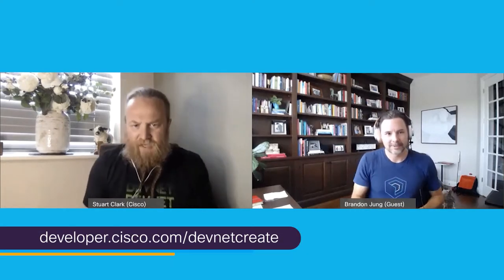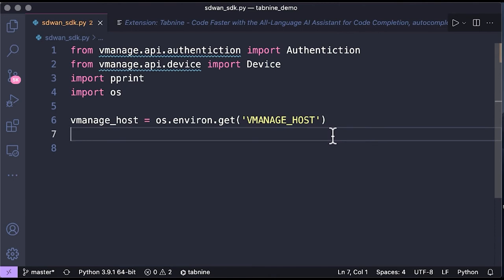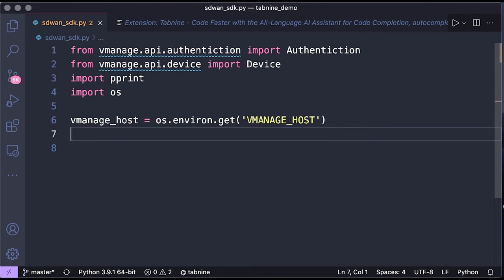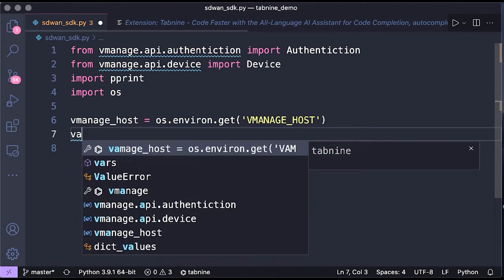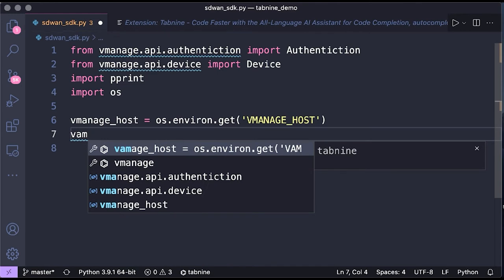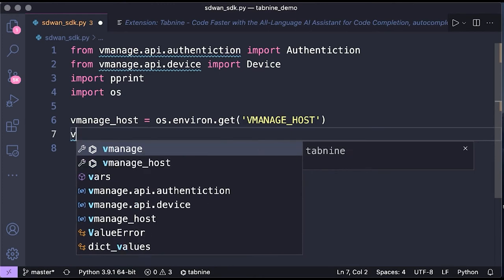DevNet Create 2021 - Tabnine helps developers easily adopt new Cisco SDK and APIs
In this technical session discover how Tabnine helps developers easily adopt new Cisco SDK, API in whichever IDE you love. How do you quickly learn a new codebase or fulfill the promise of pair programming in a fully distributed world? AI has changed much of our world already but how do we apply this to code in a secure, personal and compliant way? You'll learn about how this was done and more importantly discover a tool that helps you write better, faster code personally and as a team. Millions of developers are already using Tabnine and with MSFT jumping into the space with copilot this will be a critical space to understand in the next few years.